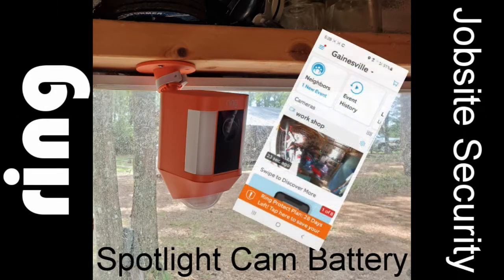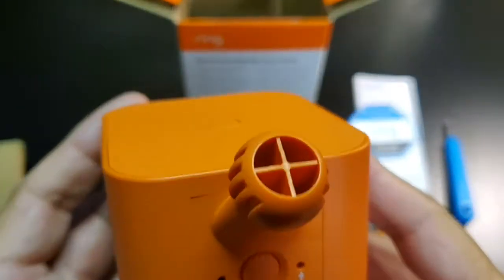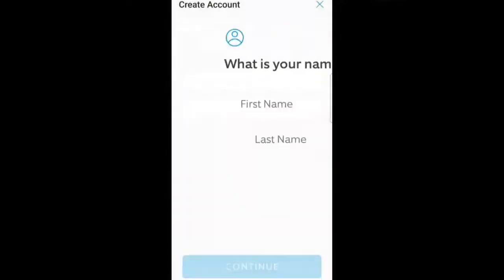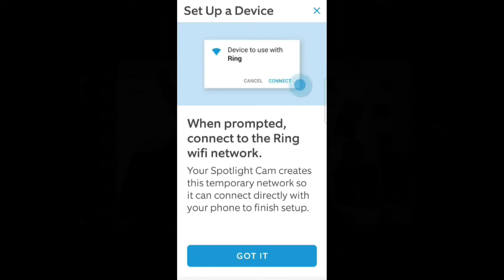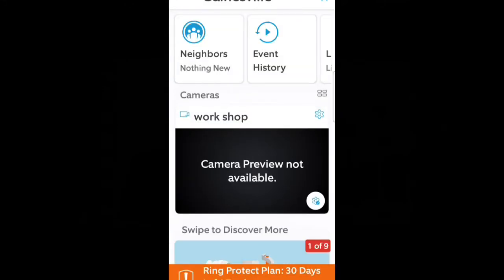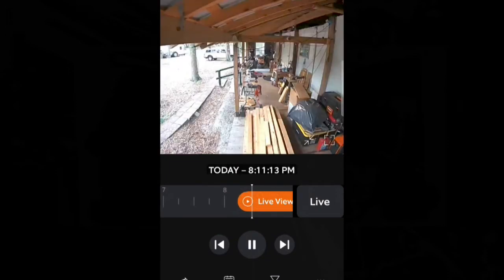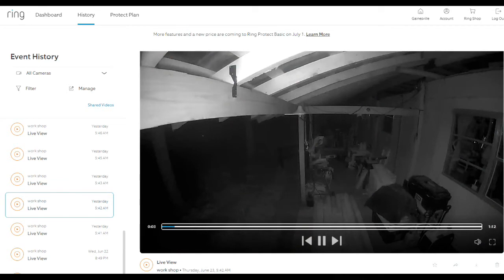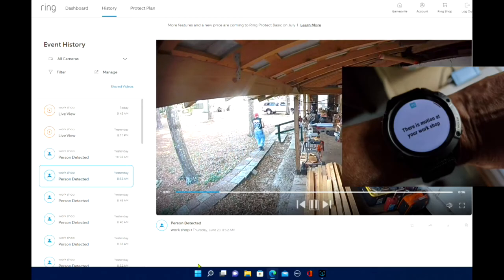Ring Jobsite Security Spotlight Cam Battery, Orange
This version of Ring's wireless Spotlight Cam Battery is orange. It's actually one of the components of Ring's Jobsite Security kit but can still be used by itself. The color makes it hard to ignore if you are thief, and the camera can notify your mobile device if its motion detector is tripped. It has two-way communications built in as well as an on-board siren. The camera's light system can be triggered by movement, or you can control it from the app. Just about everything is configurable from the app. You can even access it with a web browser from your PC if you need a bigger screen. Just be prepared to hand over your name, address and phone number to the cloud when you install the app. The camera will not archive video locally. It will cost you a $4/month subscription to view previously captured video. Or you can use the camera without a subscription for live viewing only. Ring gives you your first month's subscription free!